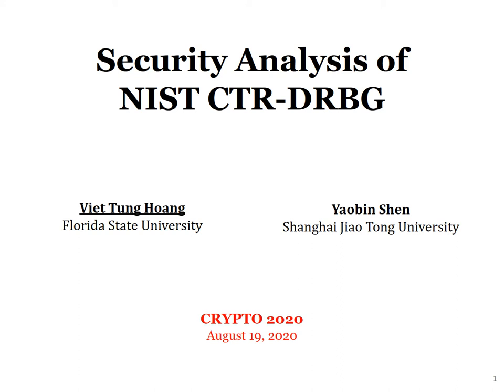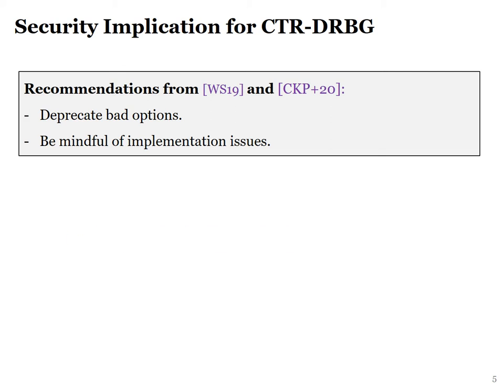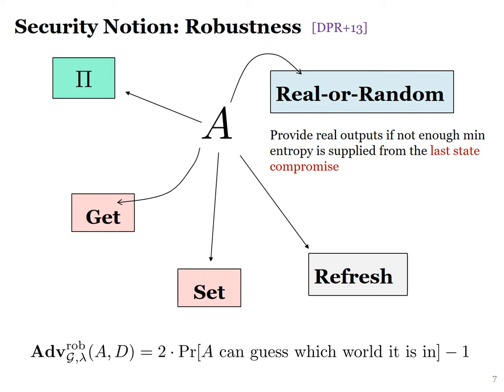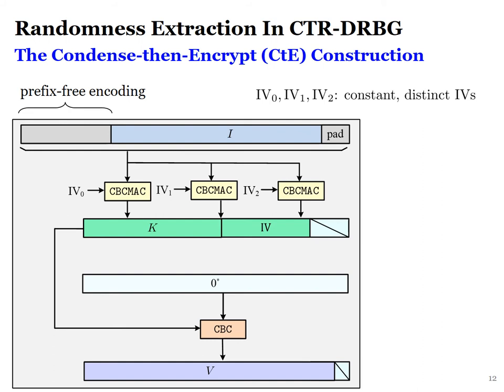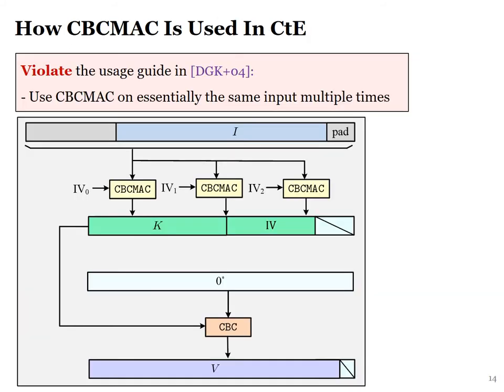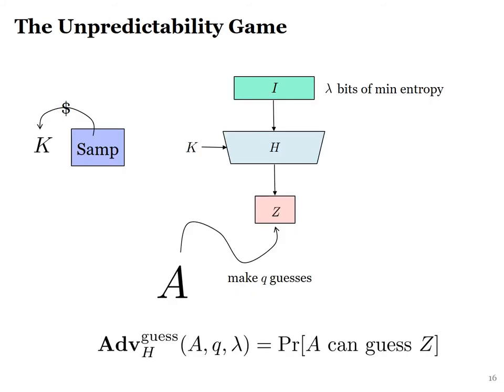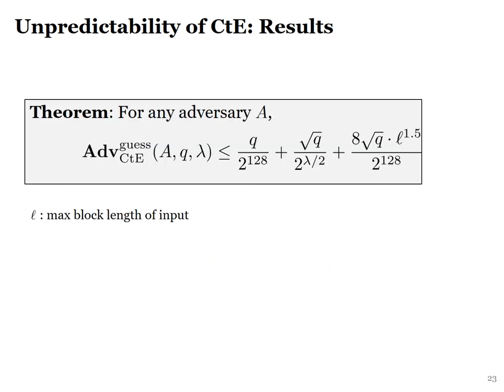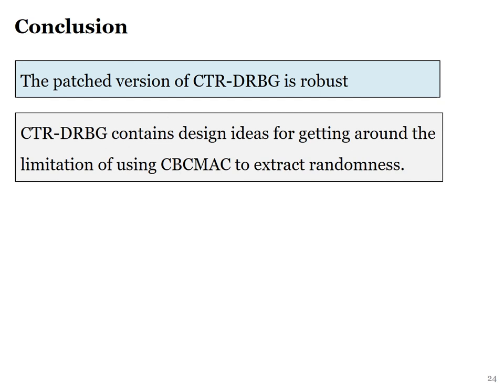Security Analysis of NIST CTR-DRBG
Paper by Viet Tung Hoang, Yaobin Shen presented at Crypto 2020